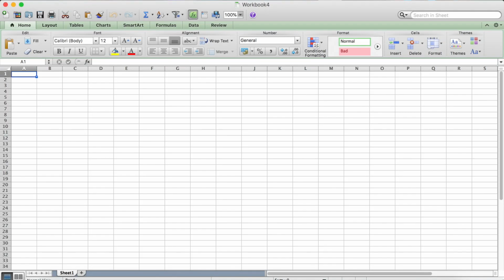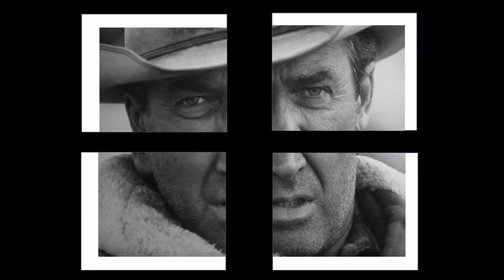How to Start a Drawing Using a Grid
This tutorial goes over how to apply the grid technique to your drawings.  Pencil drawing of James Stewart (Jimmy Stewart).